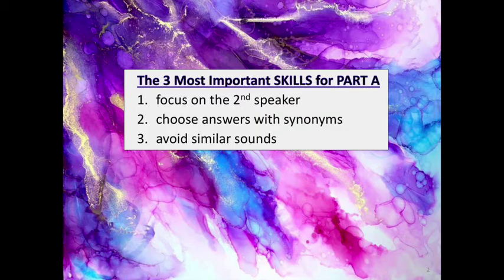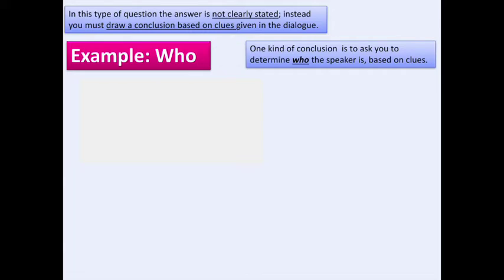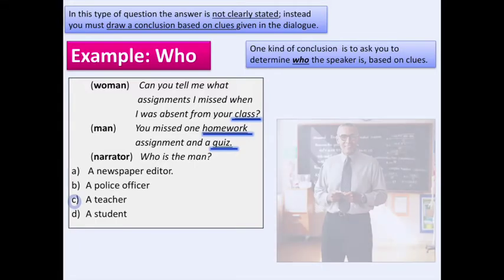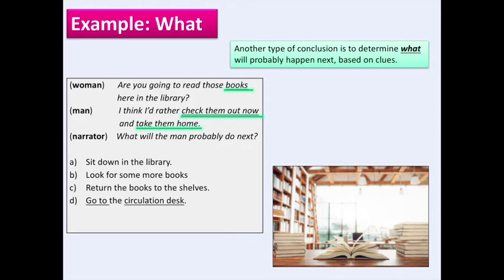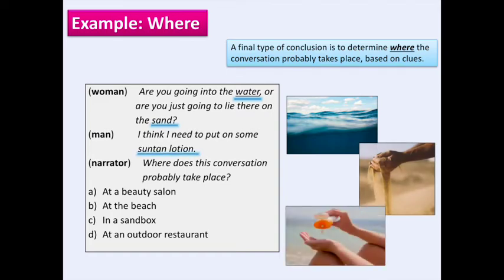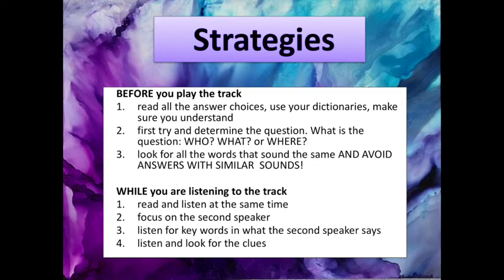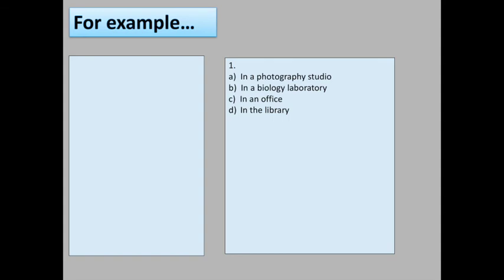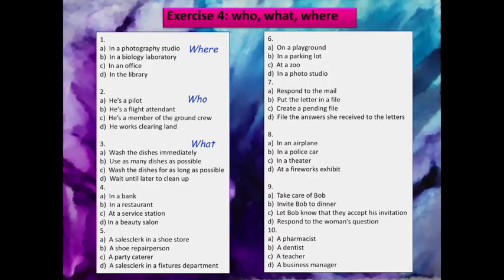TOEFL Listening Skill 4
This video will talk about skill 4 for part A of the listening section of the TOEFL test. Skill 4 is about Who, What, Where questions